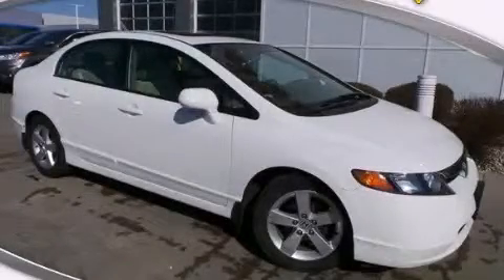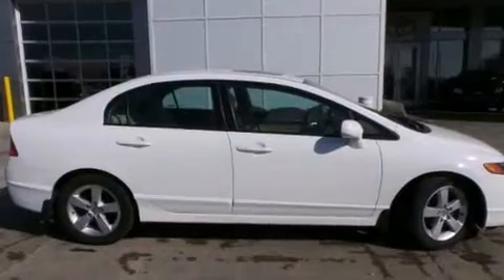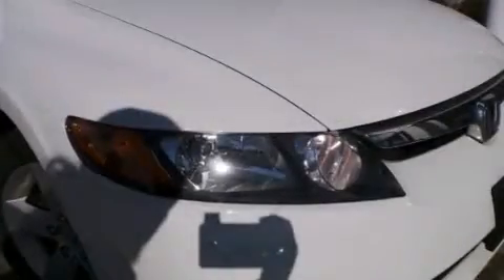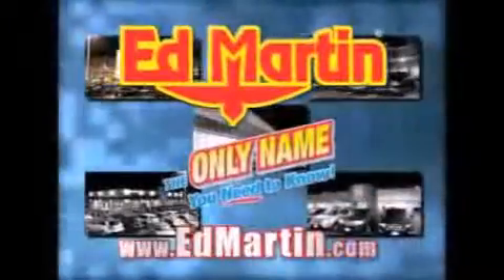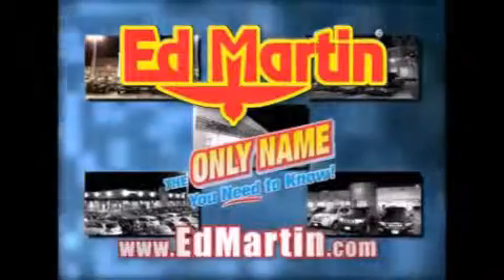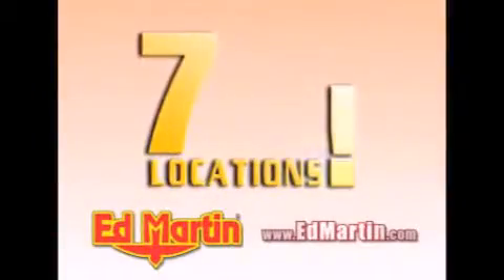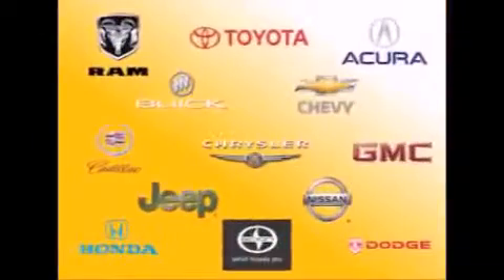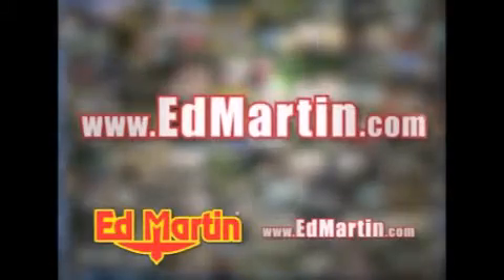2007 Honda Civic Sdn Anderson IN 46013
We've been honored to serve the Anderson IN area , we promise that your experience at our dealership will exceed your expectations ! Year : 2007 Make : Honda Model : Civic Sdn Engine : Gas I4 1.8L/110 Trans . : Automatic Exterior : Taffeta White Miles : 83,997 Stock : 658230A Ed Martin Toyota Scion 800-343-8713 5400 Scatterfield Rd Anderson , IN 46013